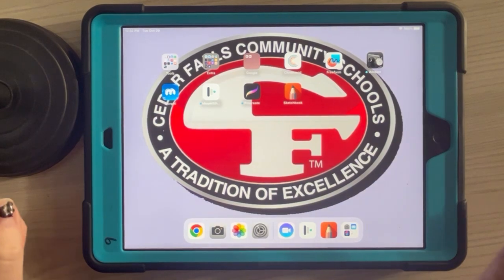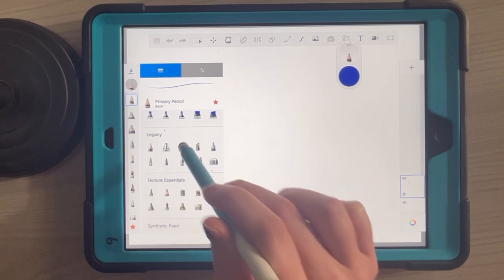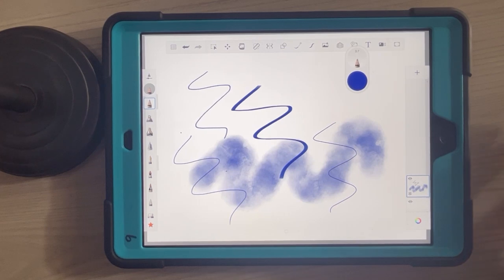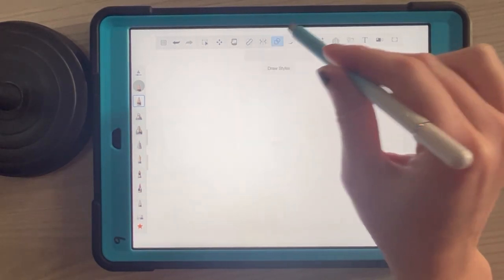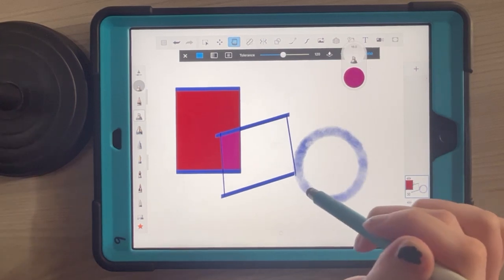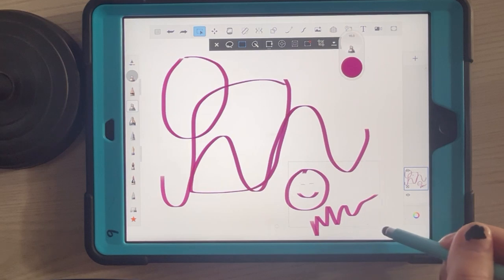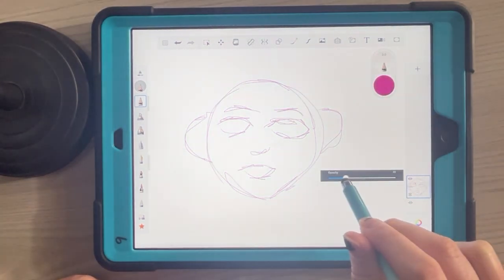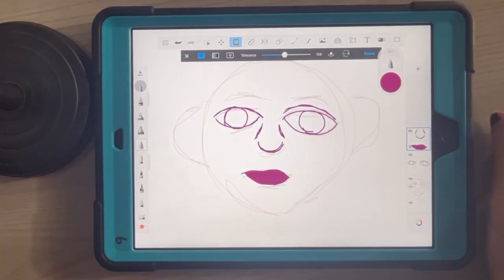Sketchbook App Tips - DA9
Follow along with Mrs. Klammer to learn more about the Sketchbook App on the iPad. Use the tips and tricks to create a practice drawing on your own.